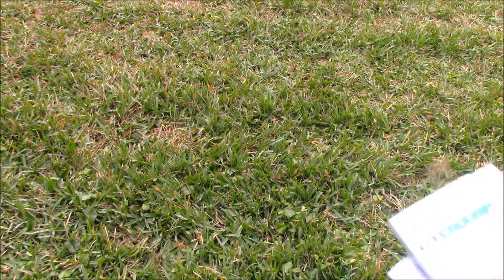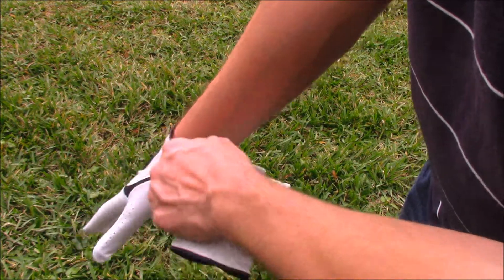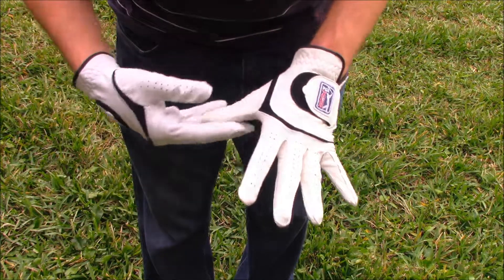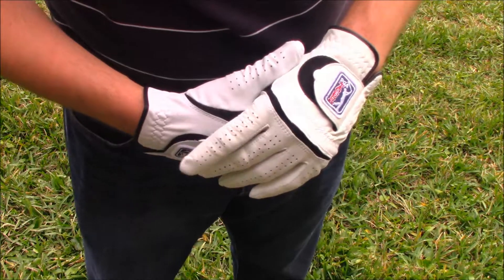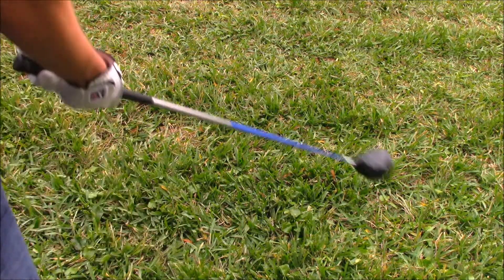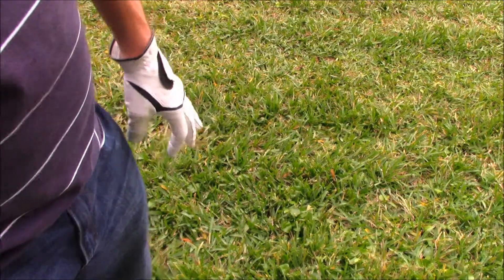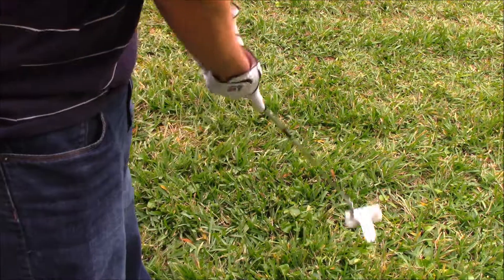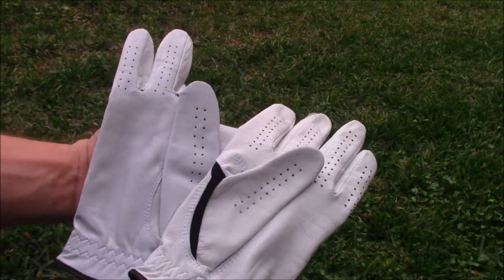Initial Impressions: PGA Tour Super Store G3 Trugrip Golf Gloves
This is my initial impressions review of the PGA Tour Superstore's G3 Trugrip leather golf gloves.
They are a less expensive leather golf gloves of which you can often buy two gloves for under $20. But does that low price mean low quality? Let"s find out.

Also, i forgot to mention in the video  that these G3 Trugrip golf gloves are supposedly machine washable (on cold). And these gloves are sold for both the left and right hands. Lefties and users of two gloves rejoice.

Yes, I realized after posting that the gloves are called "tru grip" not "cru grip" gloves. At this point, it is too late for me to correct the name for this video. I am sorry. I am not a professional at this.
I will correct the gloves' name in the full review of these gloves.

If you want to buy one or a pair of these gloves, here is the PGA Tour Superstore's link: